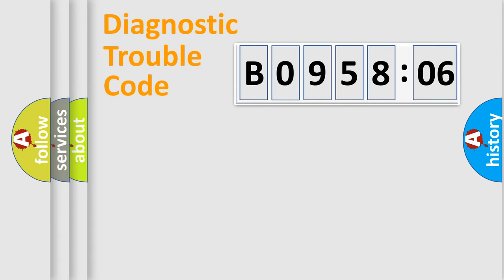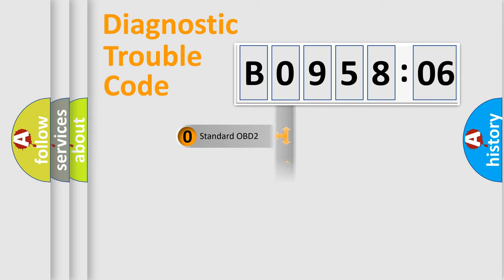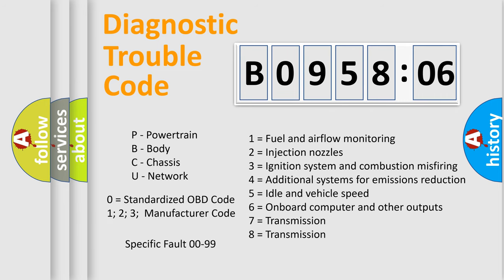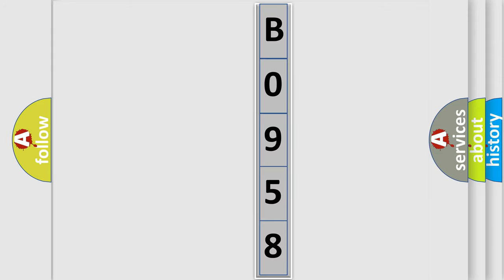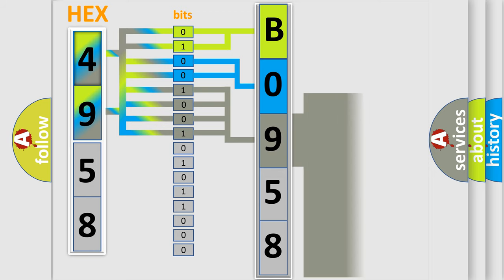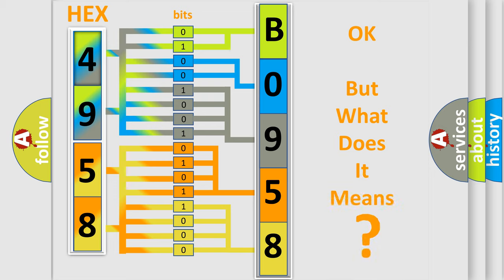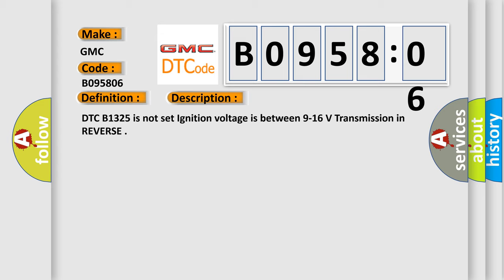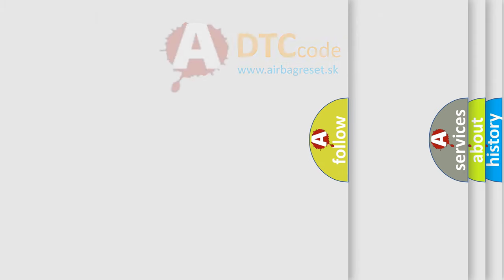DTC GMC B0958-06 Short Explanation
Contents:
0:21 Basic DTC analysis according to OBD2 protocol standard.
1:48 Insight into programming
2:58 A diagnostically understandable description of the Diagnostic Trouble Code
3:05 Basic error definition

Make:
GMC
Code:
B0958 06
Definition:
Description:
Cause:
Voltage seen on the object alarm sensor signal circuit is less than 0.5 V.